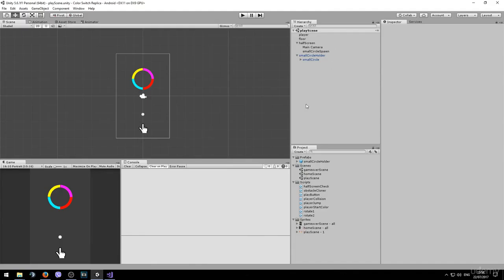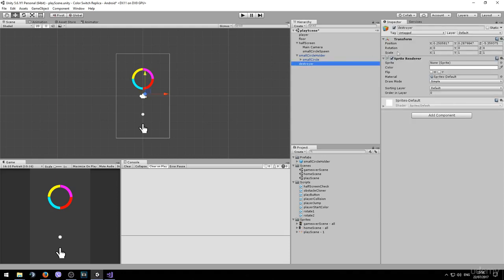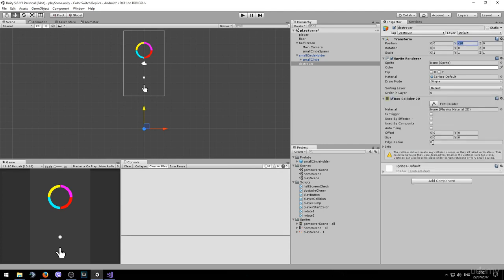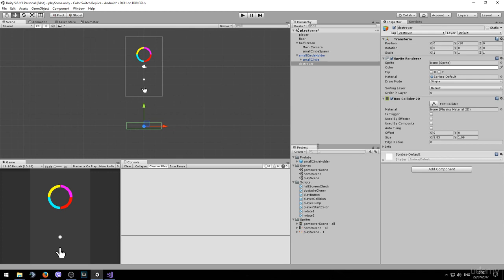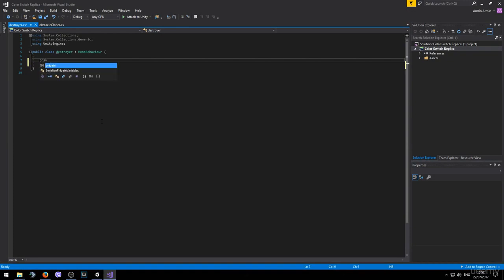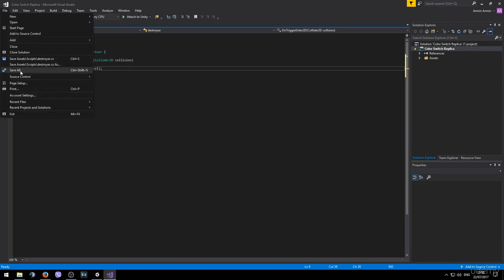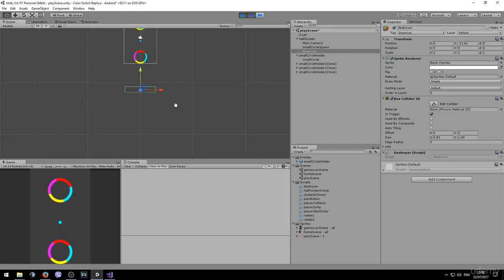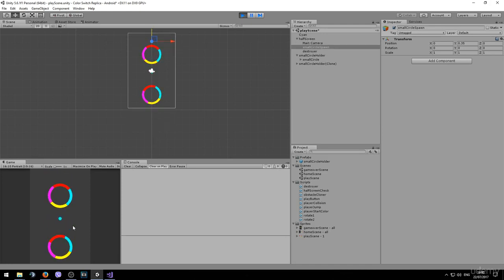Destroying unused objects 👩‍🔧 | Unity Game Development 🎮 Part-18